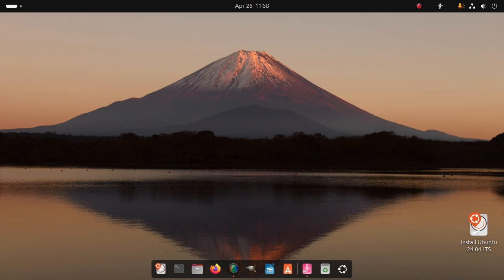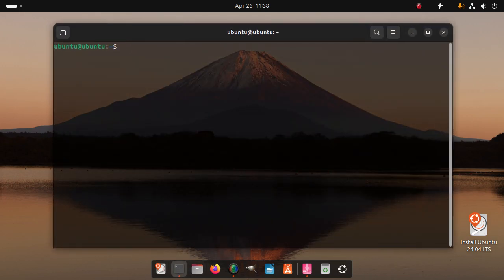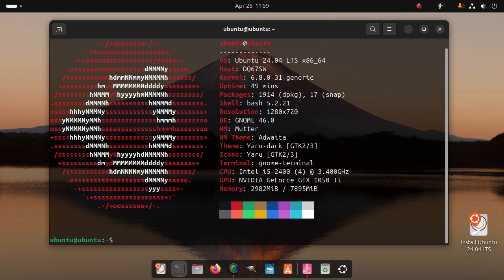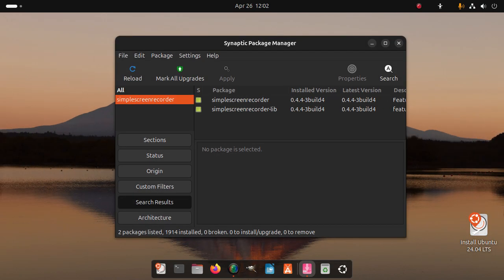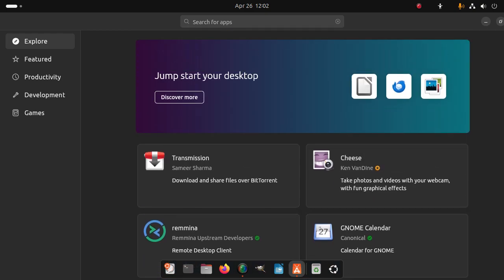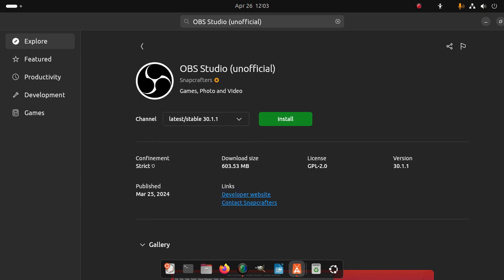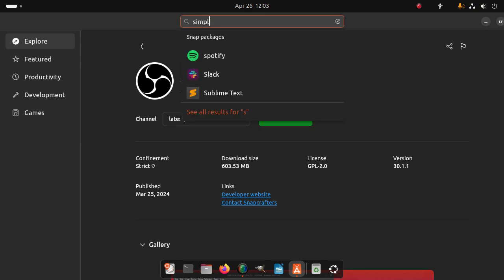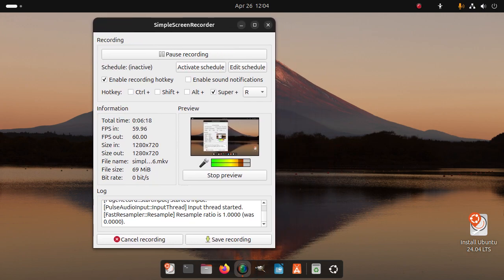UBUNTU 24.04 LTS The End Of Windows !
The latest LTS version of Ubuntu, for desktop PCs and laptops. LTS stands for long-term support — which means five years of free security and maintenance updates, extended to 10 years with Ubuntu Pro.  This could be the start of the end for Windows as the dominant desktop operating system we will see with interest.

Budget eWaste PC MX-Linux PC Specs £25 Off Ebay In November 2023

Intel CORE i5 2400 @ 3.10G
8Gb DDR3 Ram
256Gb Sata SSD
nVidia GTX1050Ti 4GB Graphics
MX-Linux AHS Edition

Main Gaming PC April 2024

AMD Ryzen 1600AF 6 Core 12 Thread CPU
AMD Radeon RX580 8Gb Graphics Card
120Gb Sata SSD
2Tb 7200 HDD
24Gb DDR4 Ram
Linux Mint 23.2 Cinnamon